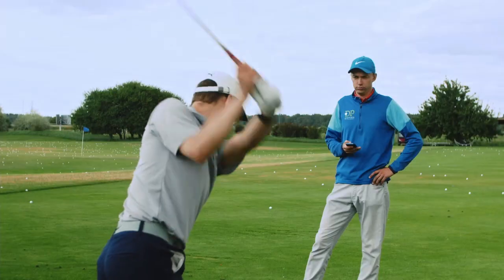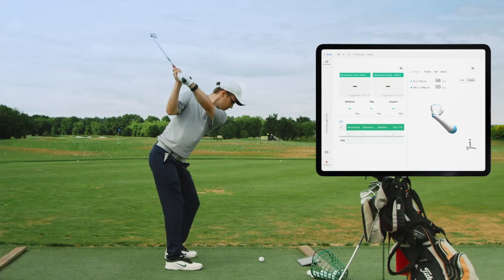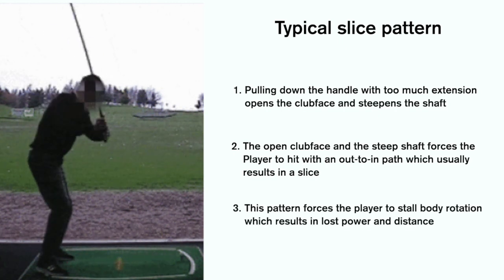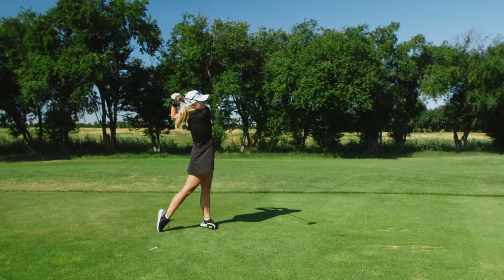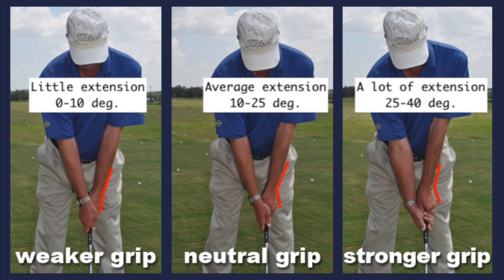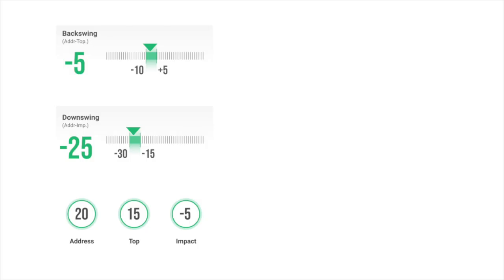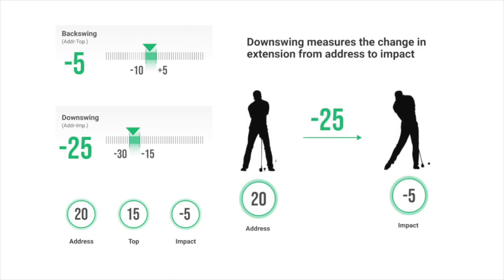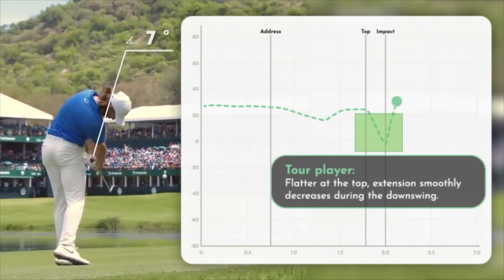Getting Started with HackMotion - Understanding Flexion and Extension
In this video, we will guide you on how to understand the data that you are getting from you readings - specifically, we will deep dive into flexion and extension (also referred to as bowing and cupping), what this metric is and how can you use it to improve your clubface control.

The HackMotion wrist sensor is the ultimate training tool to learn correct wrist mechanics for an improved ball flight. Precise data and feedback after every swing helps you to accelerate the learning process.

00:00 - Intro
00:19 - Wrist Extension
00:34 - Wrist Flexion
00:47 - Shaft Steepness
01:01 - Consistency and accuracy
01:39 - Typical slice pattern
02:05 - Typical good pattern
02:44 - Not all flexion is good
03:10 - Different grips
04:07 - Clubface Control
06:02 - Summary